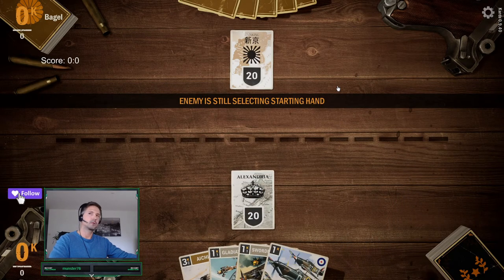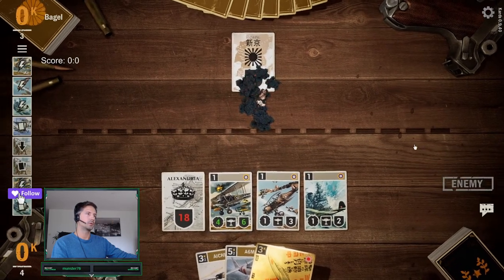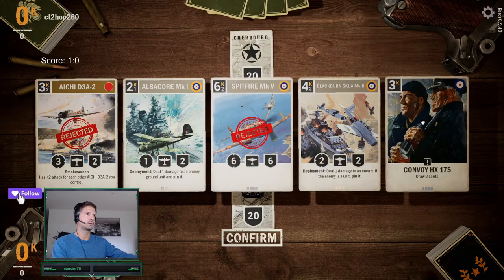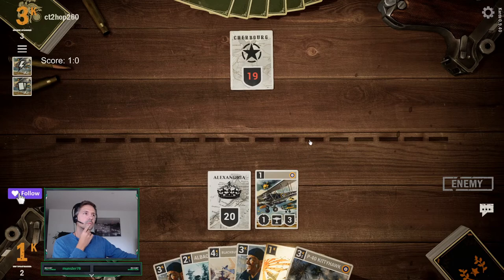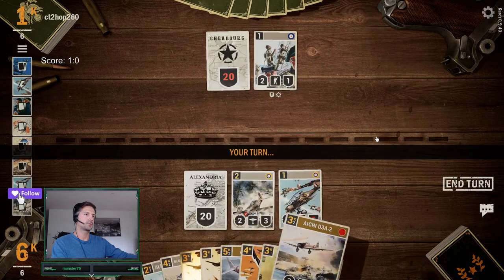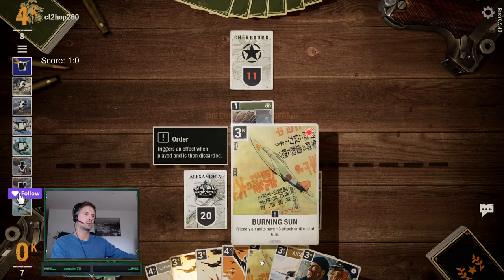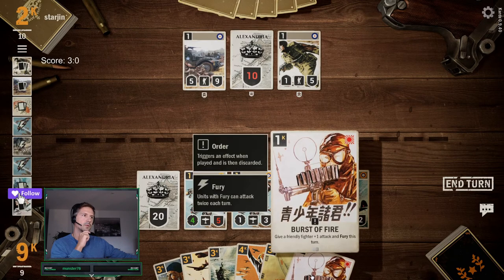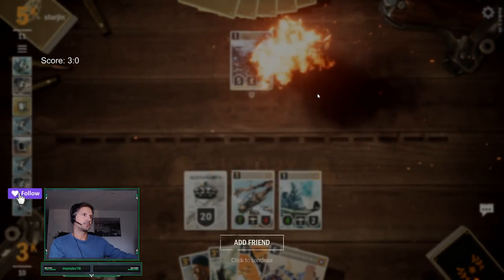[KARDS] Fed up with aggro decks? Just bomb them!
Try this deck if you are fed up with aggro players.

Bomber mania
Major power: Britain
Ally: Japan
HQ: ALEXANDRIA

Britain:
3x (1K) GLADIATOR Mk I
3x (1K) SWORDFISH Mk I
4x (1K) CLOSE AIR SUPPORT
2x (2K) ALBACORE Mk I
1x (3K) P-40 KITTYHAWK
3x (3K) PRECISION BOMBING
1x (3K) HMS ILLUSTRIOUS
4x (3K) CONVOY HX 175
1x (4K) THE EMPIRE STRIKES
3x (4K) BLACKBURN SKUA Mk II
1x (5K) RAAF LIGHTNING F-4
2x (6K) SPITFIRE Mk V

Japan:
1x (1K) BURST OF FIRE
3x (1K) AIR SUPERIORITY
3x (3K) AICHI D3A-2
2x (3K) BURNING SUN
2x (5K) A6M ZERO